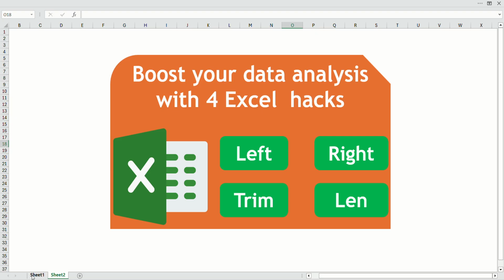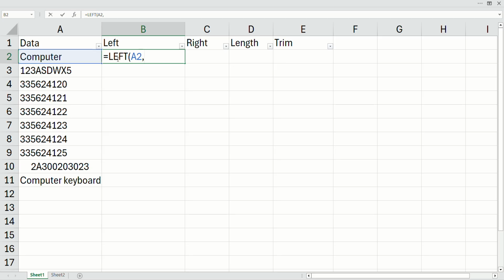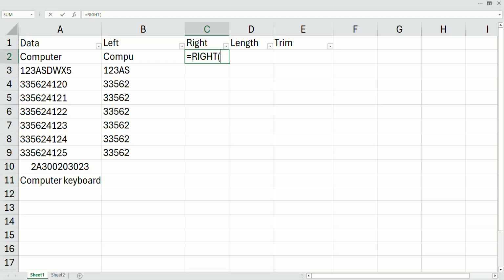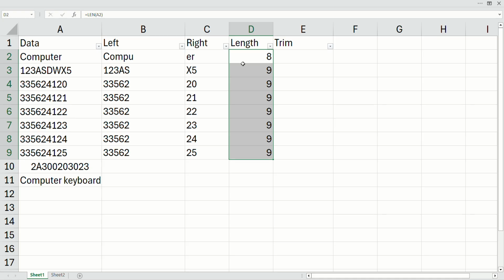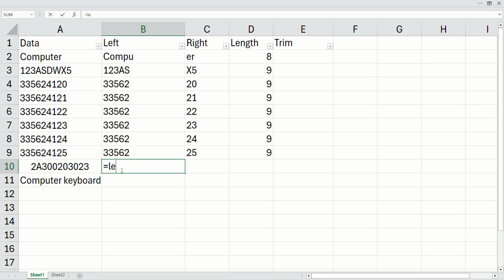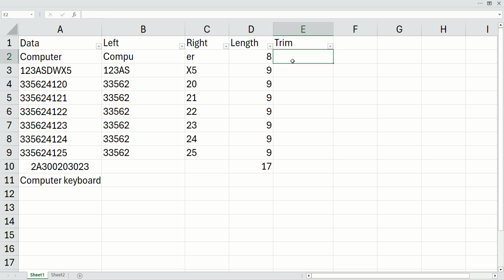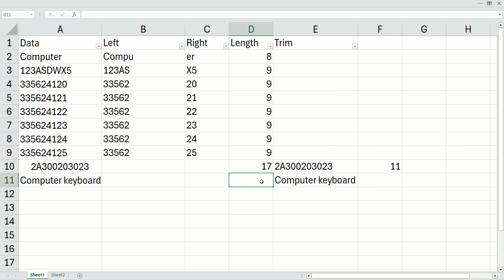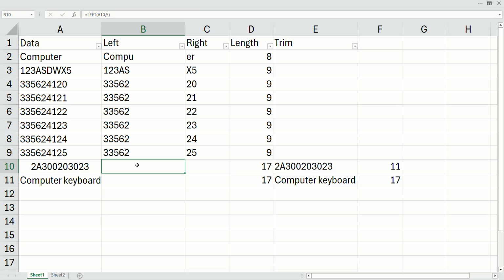Boost your data analysis with 4 Excel hacks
Struggling with messy data? In this video, I’ll show you 4 powerful Excel functions — LEFT, RIGHT, TRIM, and LEN — that will help you clean up your spreadsheets in seconds!

Whether you’re dealing with imported data, extra spaces, or inconsistent text formatting, these Excel hacks are your go-to tools to make your analysis accurate, fast, and professional.